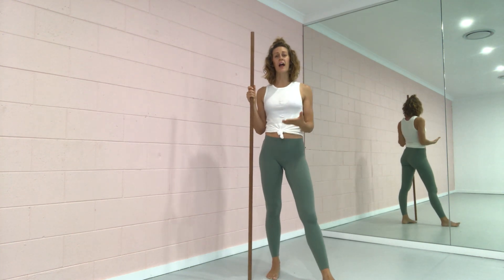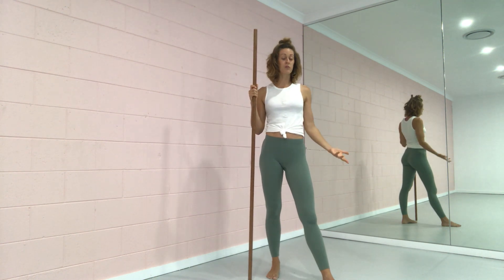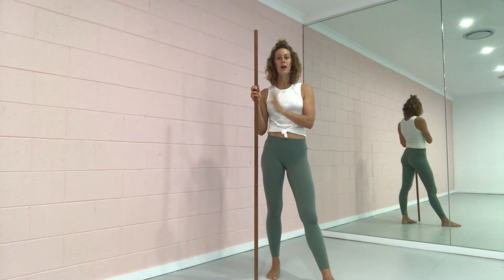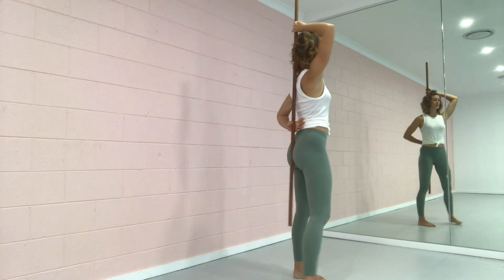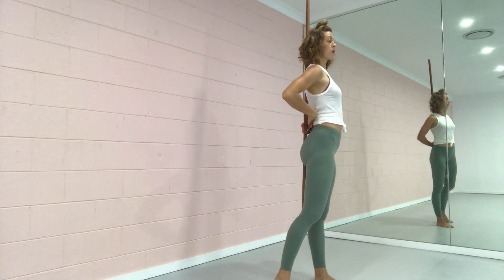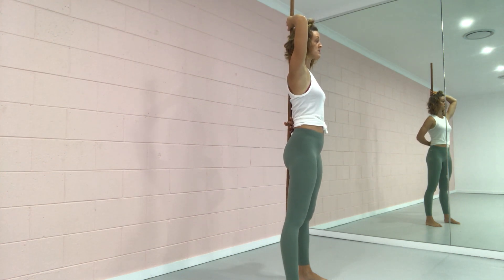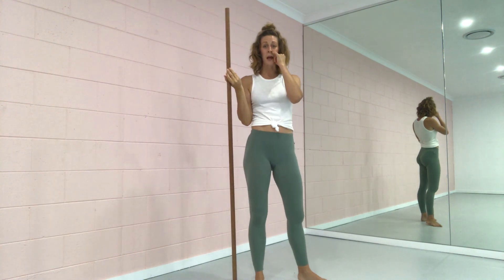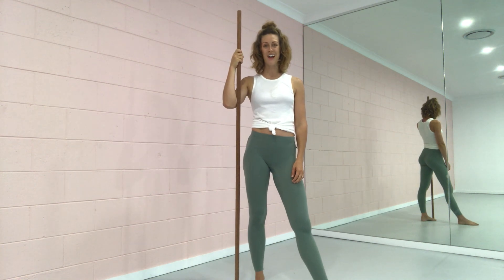Correct your habitual movement patterns with the stick deadlift!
The simple act of bending over and picking something up should be in alignment with the natural curves of our spine. We have become so disconnected from what that shape actually is that some of us are experiencing pain just attempting to pick up our dirty undies off of the floor. The form and technique associated with this deadlift movement is way too often compromised by striving to lift 'heavier' and as a result we end up hurting ourselves and creating unhealthy movement patterns. This stick deadlift is so key to retrain the mind/body to move correctly in a sustainable way!